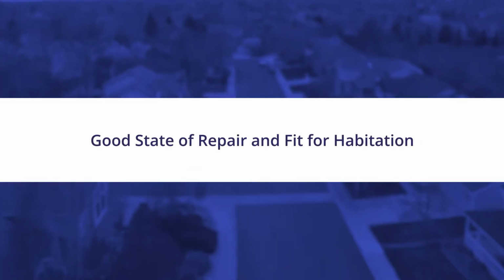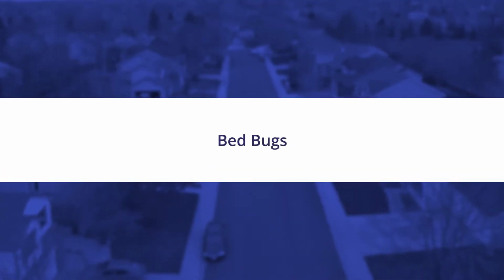04 Maintaining the Rental Unit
This video is one in a series of educational Landlord Learning Videos produced by Landlord's Self-Help Centre to inform and support the small landlord community as they navigate the rental business.

Landlord's Self-Help Centre is a non-profit specialty community legal clinic that develops educational tools and resources in addition to providing other services which include the delivery casework services, community development and law reform activities, learn about us This project was funded by Legal Aid Ontario.